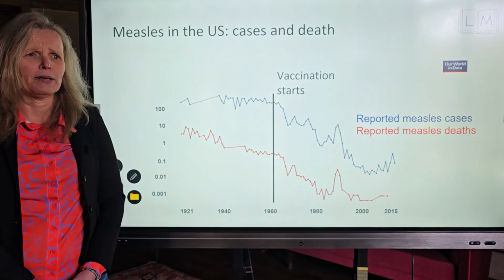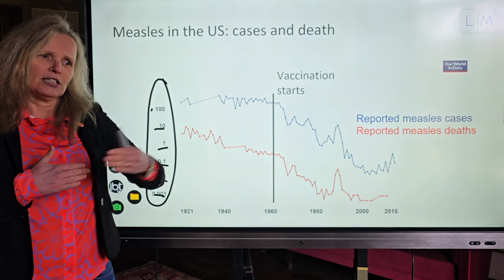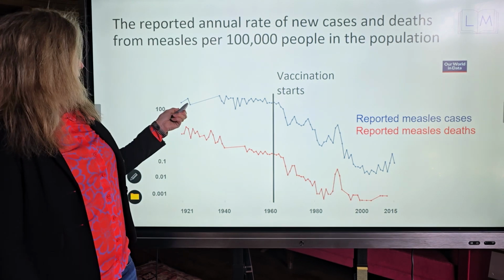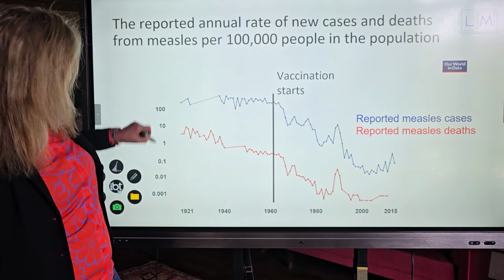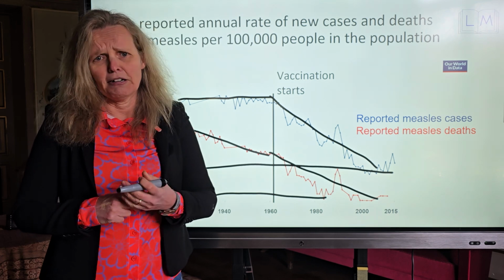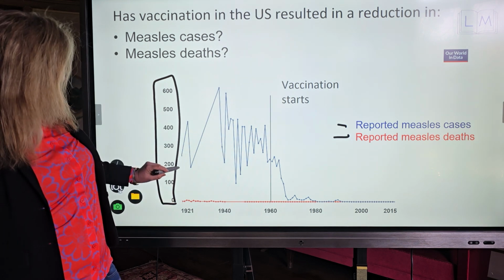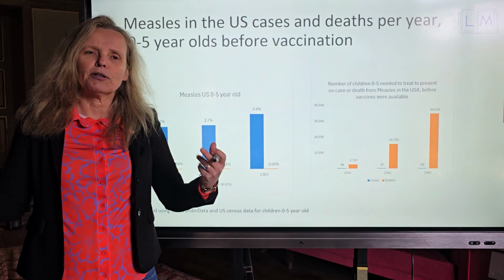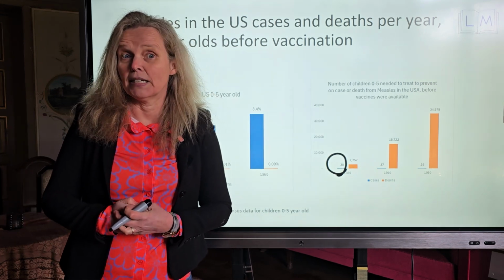The Measles Graph They Never Explained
Most people glance at a graph and think they’ve seen the truth. But the story changes when you actually look closely—especially when it’s about vaccines, public health, and childhood diseases.

In this episode, we break down historical measles data from the U.S. and unpack what it really tells us about cases, deaths, and the timing of vaccination. Why does the shape of the graph change depending on the scale? Why were deaths dropping before mass vaccination began? And how much can we really trust the numbers?

This isn’t about denial or dogma—it’s about seeing what’s actually there.

📍 Learn more about our project: liberamentis.org